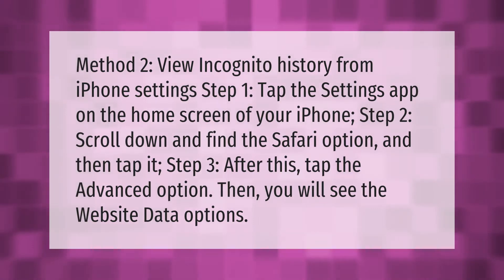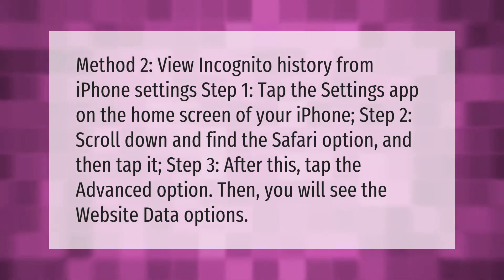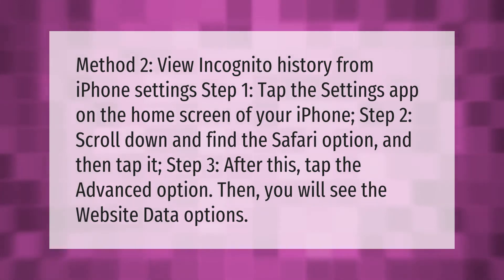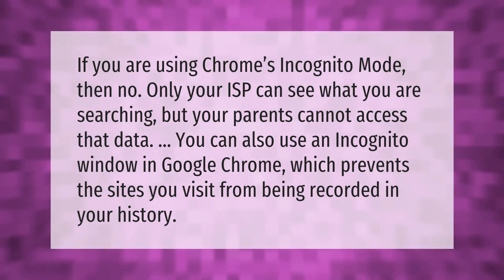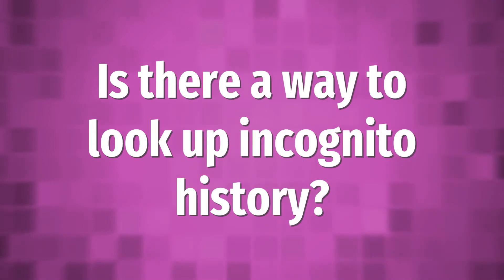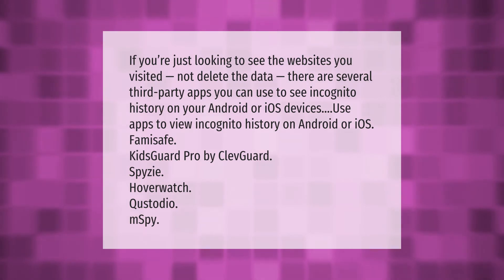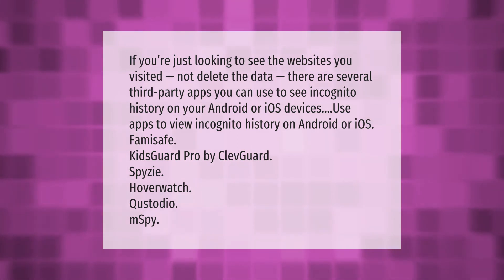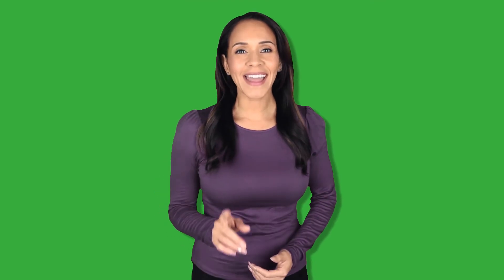How do I see incognito history on iPhone?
00:00 - How do I see incognito history on iPhone?
00:41 - Can my parents see my incognito history?
01:10 - Is there a way to look up incognito history?

Laura S. Harris (2021, September 26.) How do I see incognito history on iPhone?
    AskAbout.video/articles/How-do-I-see-incognito-history-on-iPhone-264266